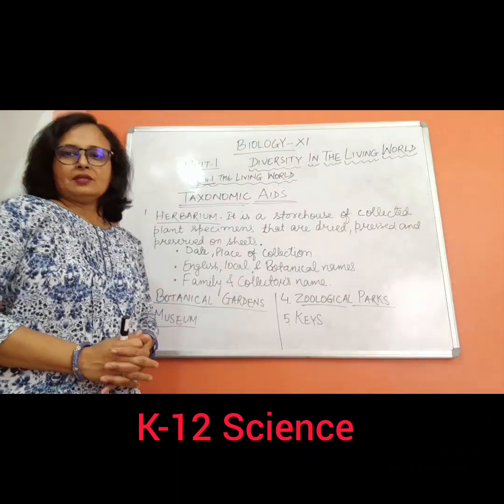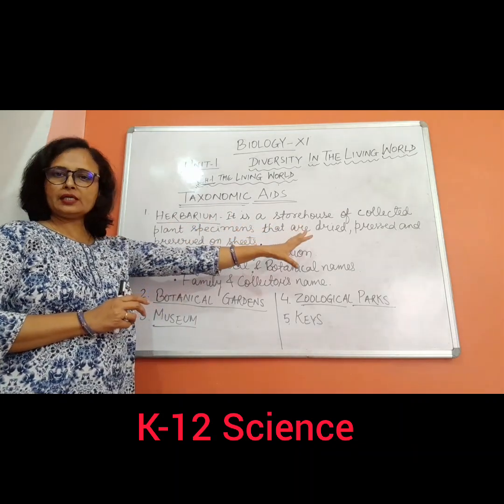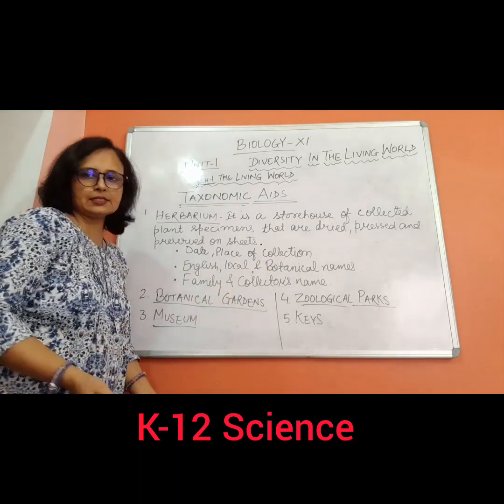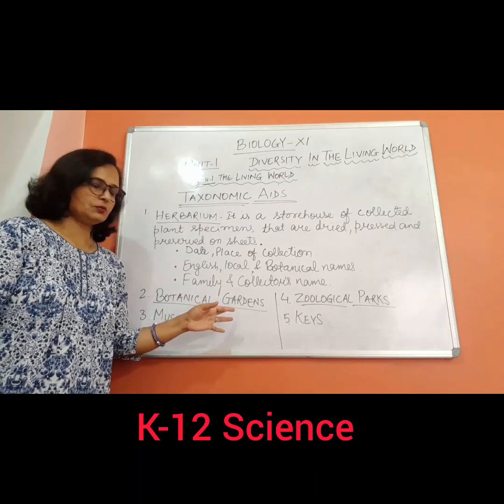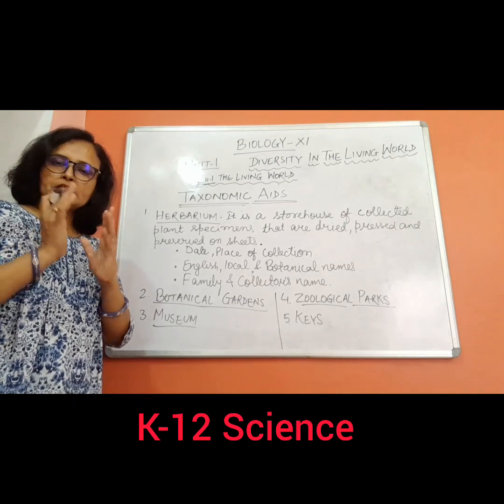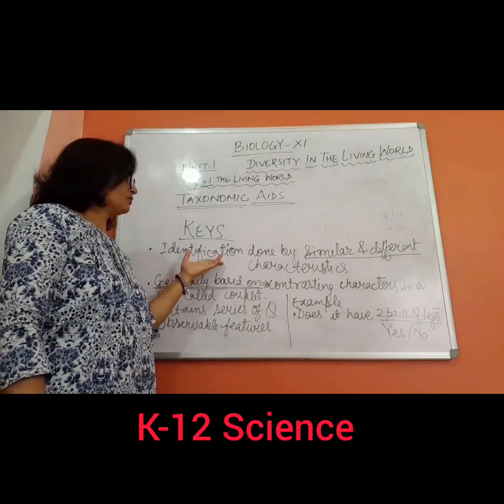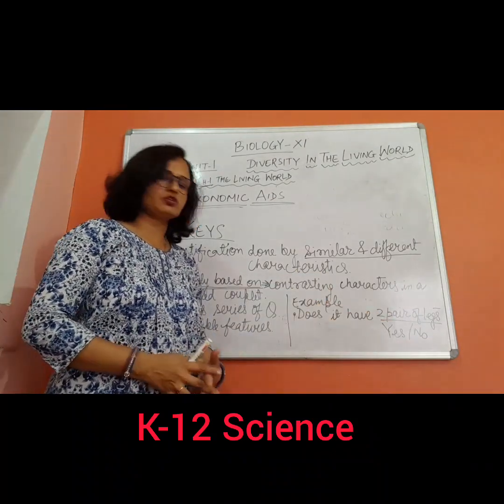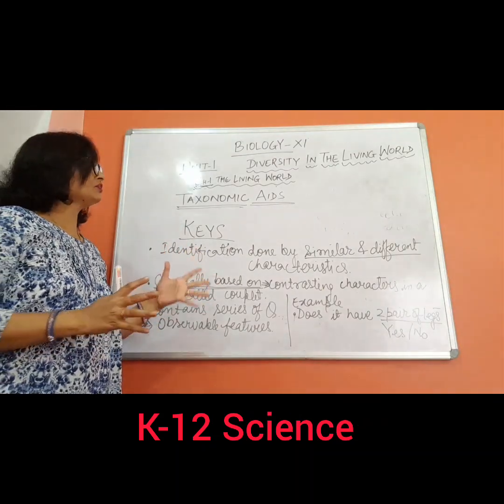Grade_11th_Biology_Unit1_Diversity In The Living World:Ch1-The Living World, S.No.11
Taxonomic Aids, Biological Classification, Diversity, Zoological garden, Botanical Garden